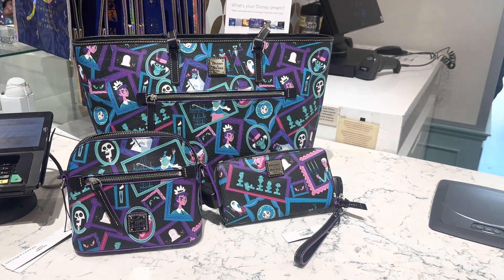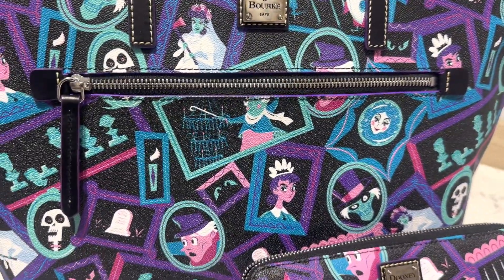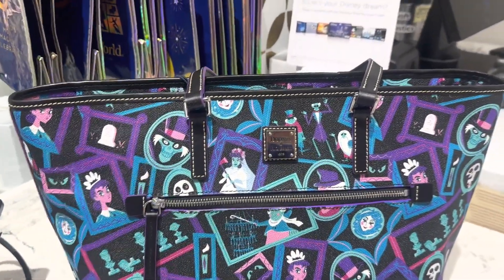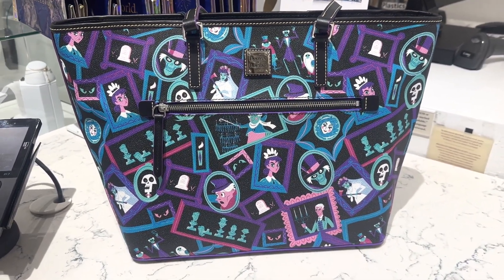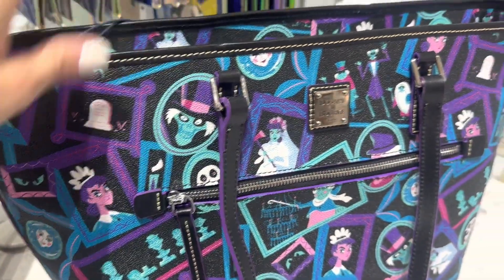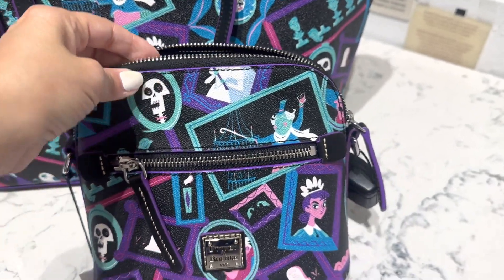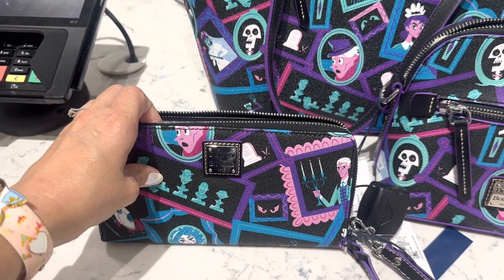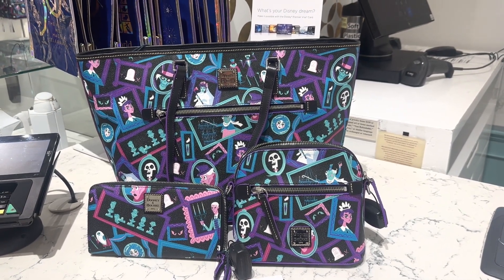2023 Disney's Haunted Mansion Dooney & Bourke Collection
The 2023 Haunted Mansion Dooney & Bourke Collection is here! There's a new Haunted Mansion film coming and while we wait, we can check out the stunning new Dooney & Bourke Collection!